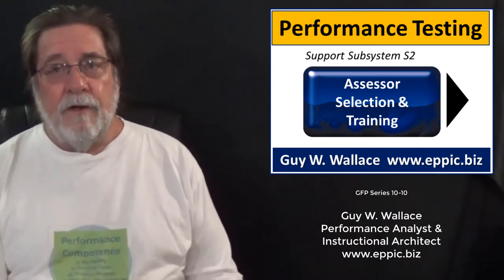Performance Testing Systems 10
Support Subsystem 2: Assessor Selection and Training results in Assessors ready to conduct qualification tests with Candidates. The functional or process-oriented Performance Competence Councils nominate Master Performers and/or Subject Matter Experts to become Assessors and/or to participate in Test Development efforts. The Administrator conducts Assessor training for those who are willing to become Assessors.